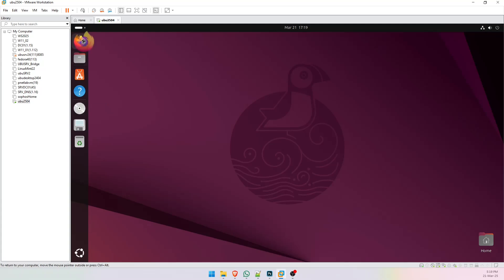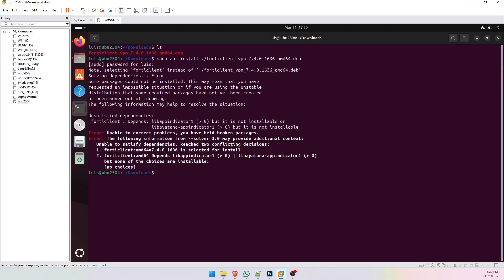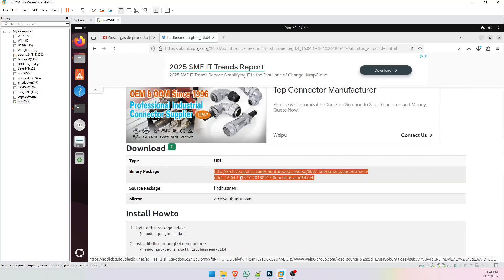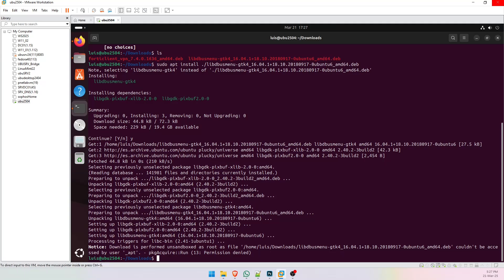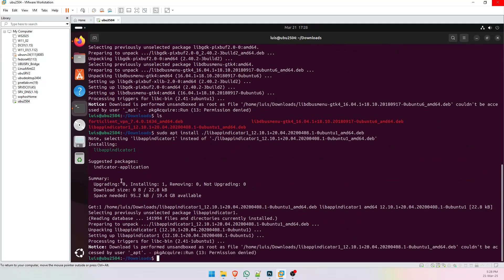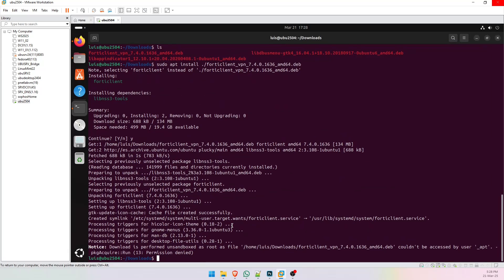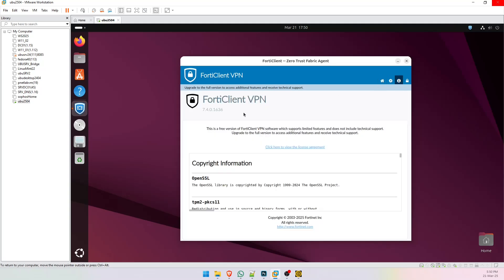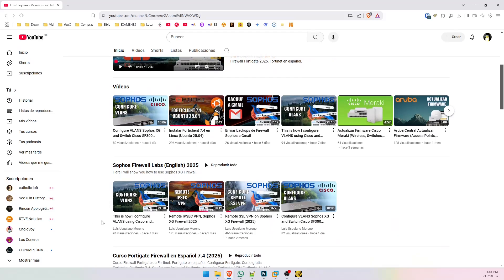Install Forticlient on Ubuntu 25.04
This is the proper way to install Forticlient 7.4 on Linux. In this case I am showing a Ubuntu 25.04 Linux computer but is valid if you are using other versions.
Forticlient 2025 and Ubuntu 2025.
Fortinet for Linux.